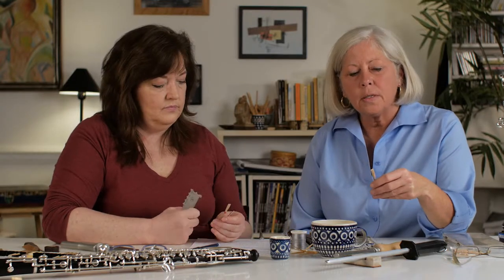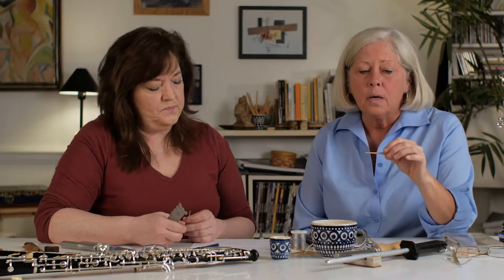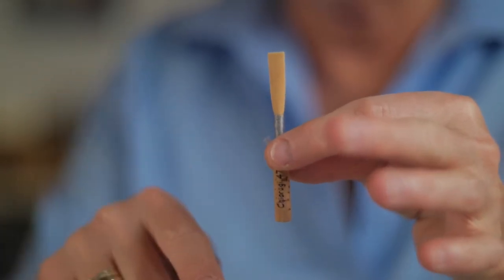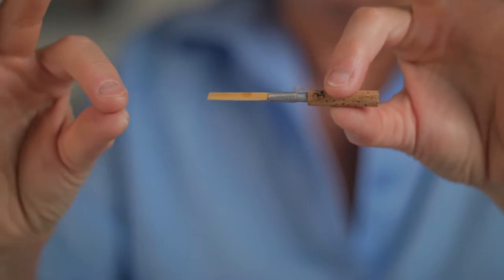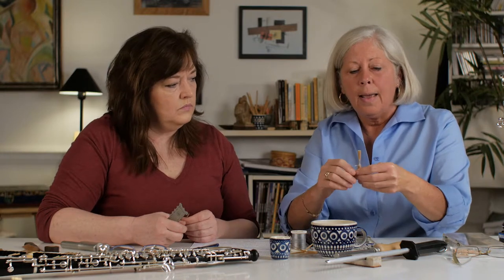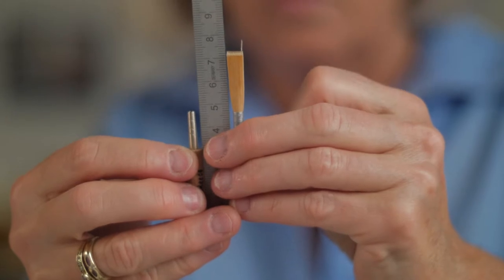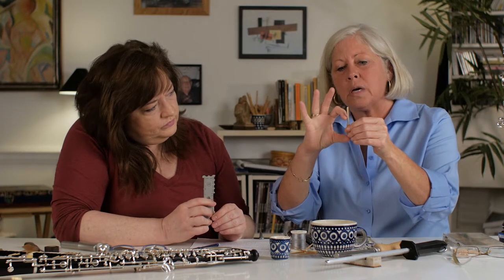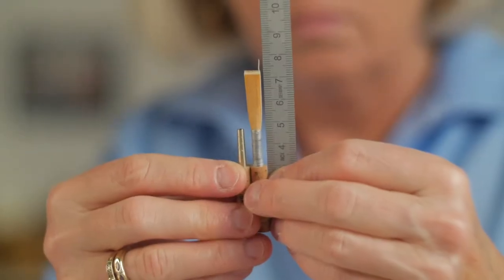Make An Oboe Reed - What Makes A Good Reed